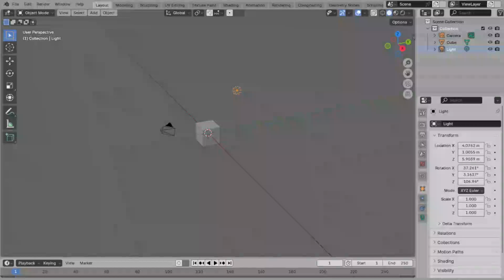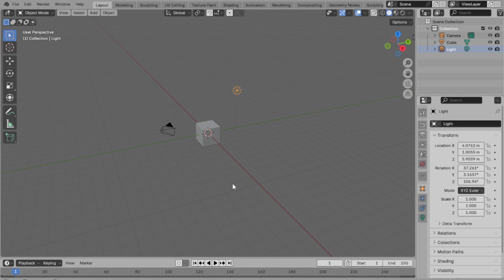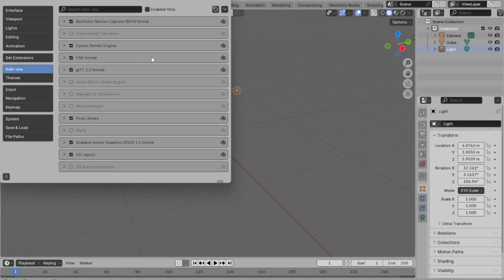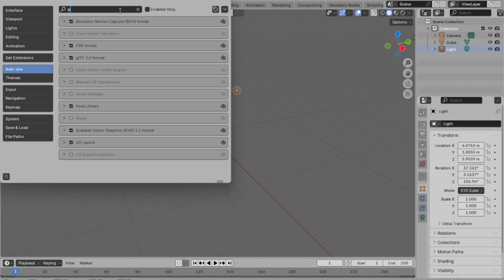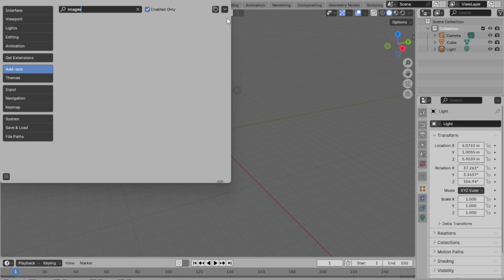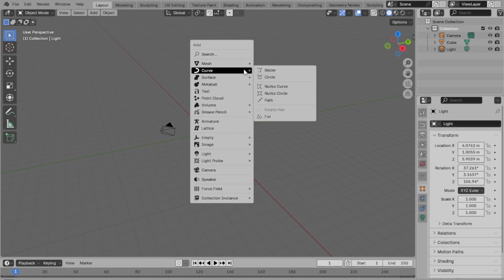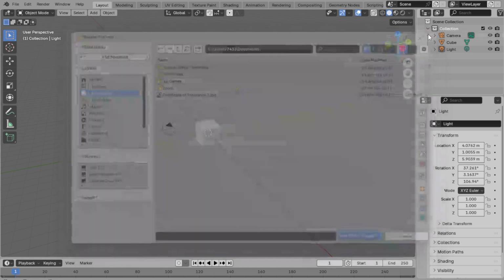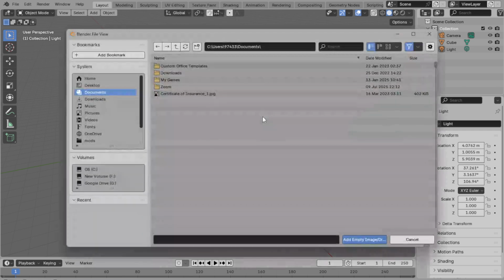How to Import Pictures and Paintings Blender [2025 Guide]